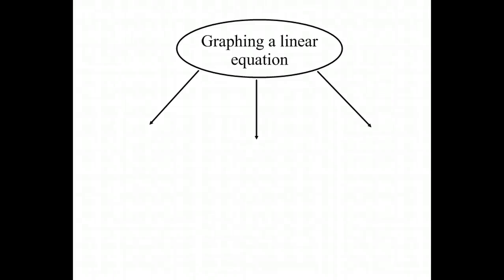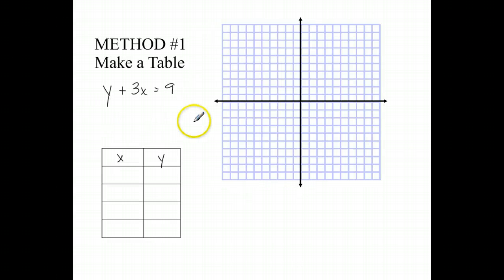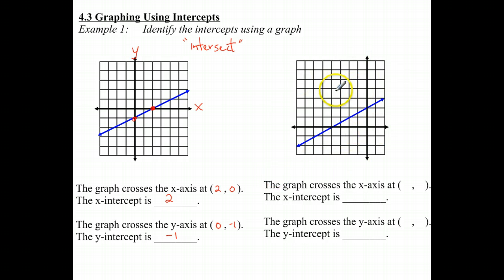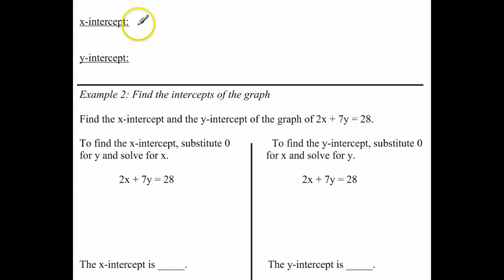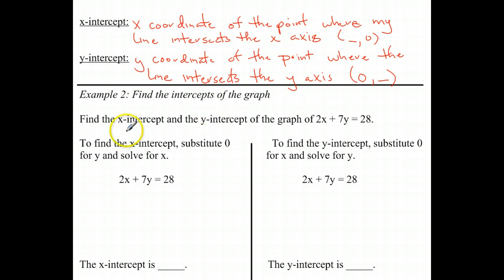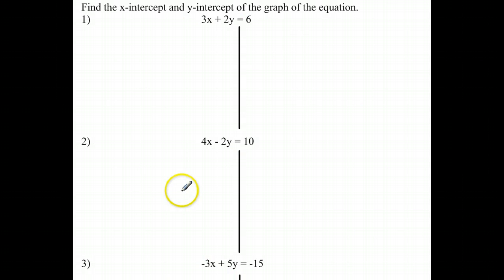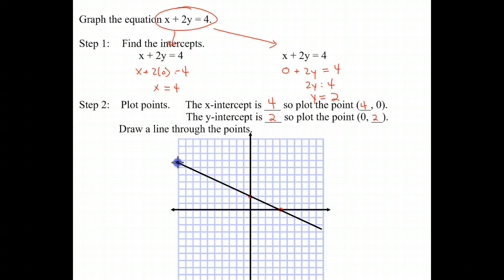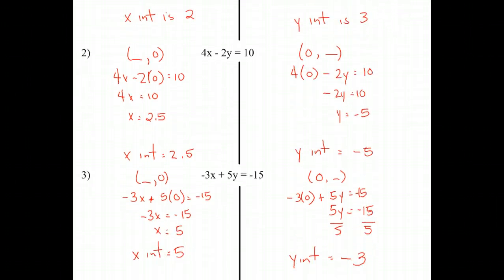4.3 Graphing using x and y intercepts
How to find your x and y intercepts and how to use them to graph